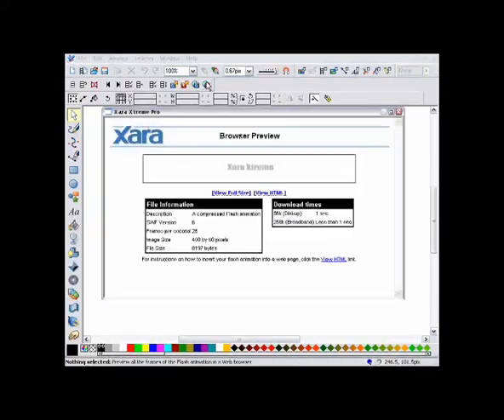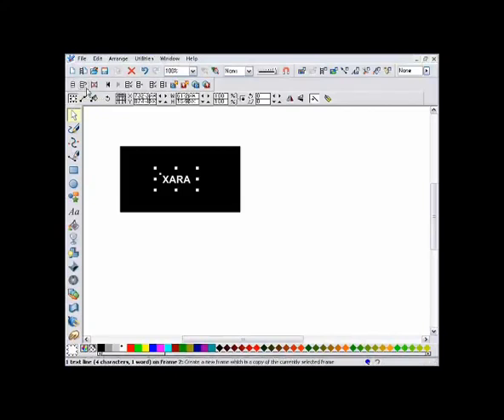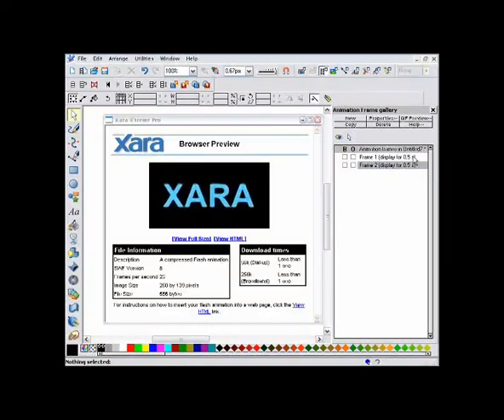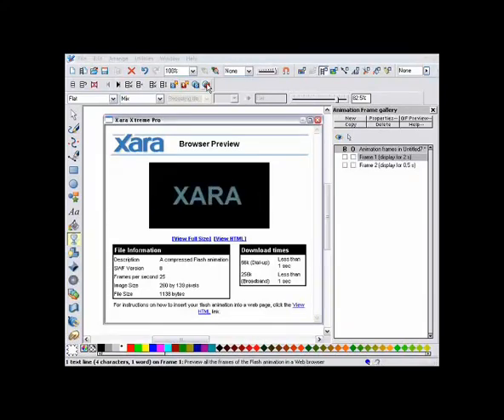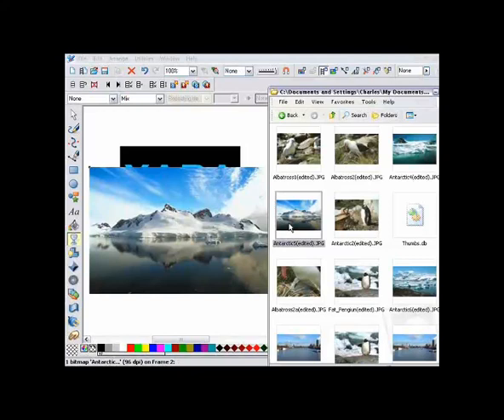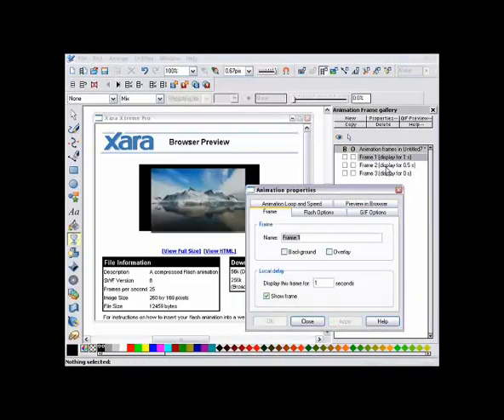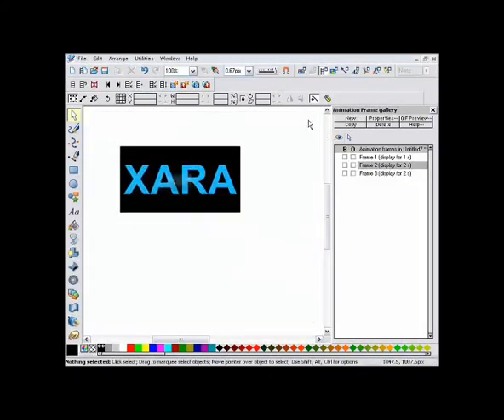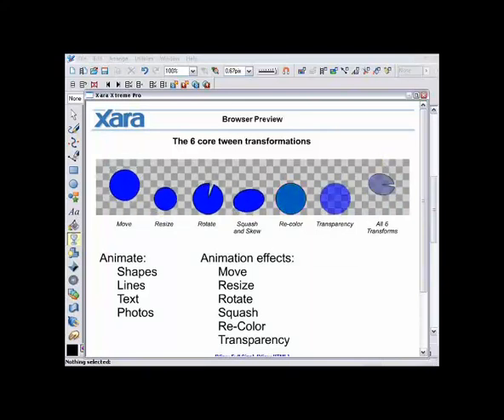Creating Flash Animations in Xara Designer Titles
An introduction to creating Flash animations in Xara Designer Pro, Xara Photo & Graphic Designer and Xara Web Designer Premium.